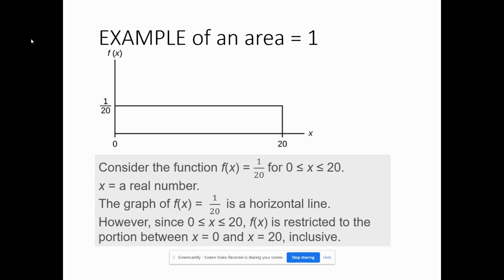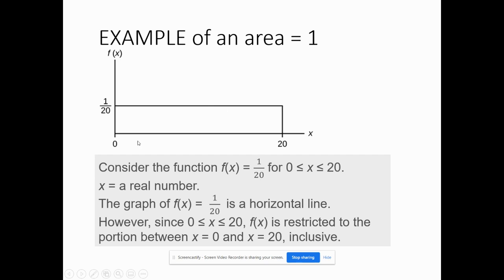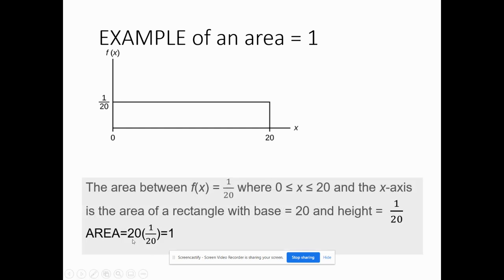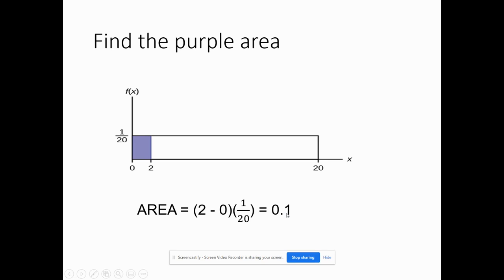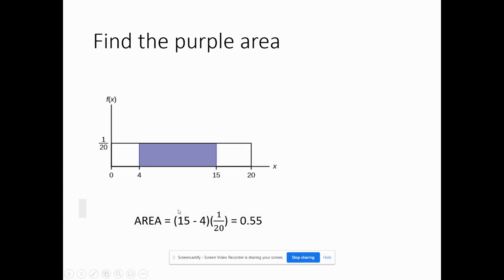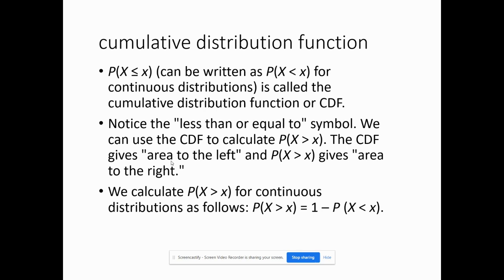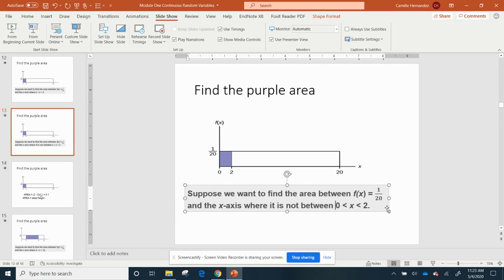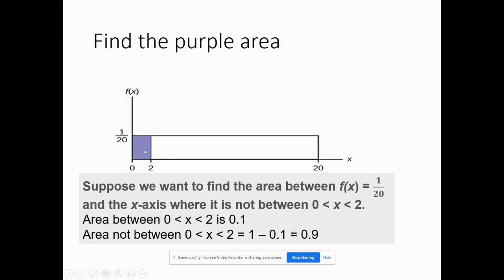Example of CDF